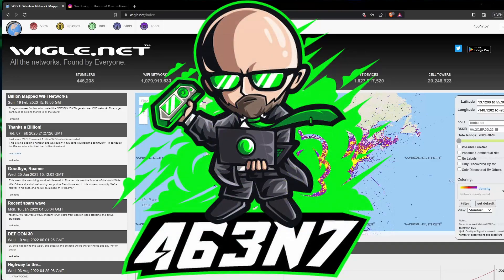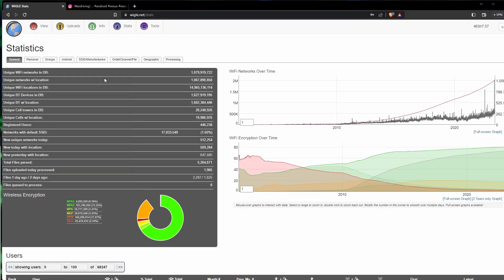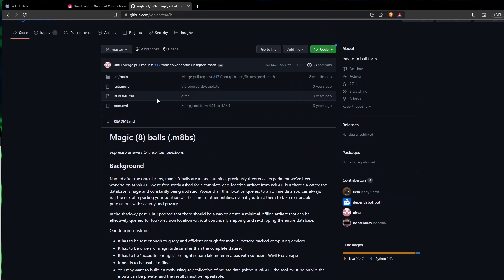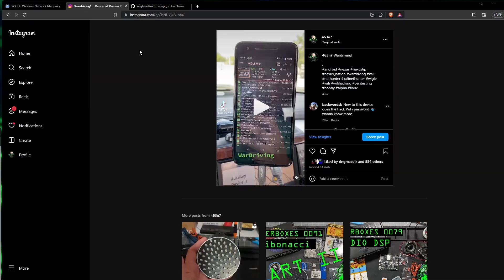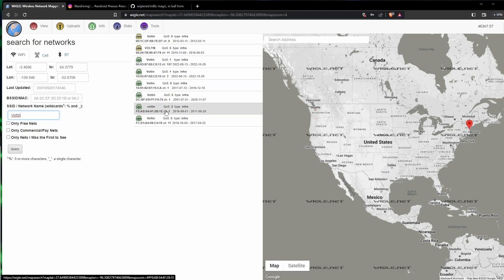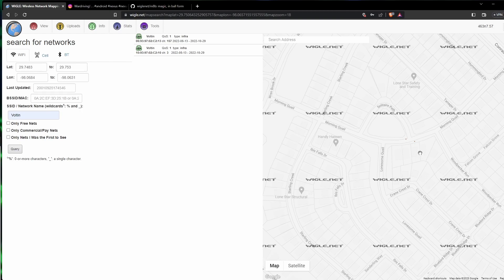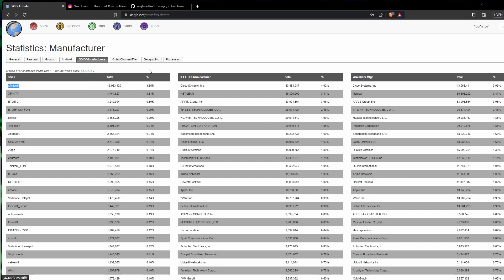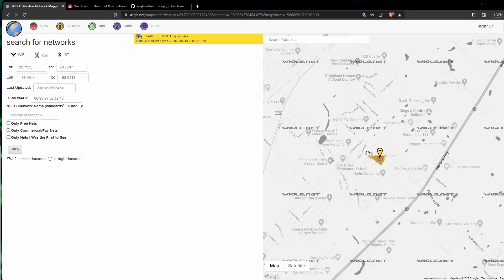Is Your Cute SSID Making You Easy to Find? WIFI OSINT.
Quick overview of what you can do with the data gathered from Wardriving, or stumbling. We even get into a little OSINT work.

My Recording Gear:
-20' USB to USB C Cable